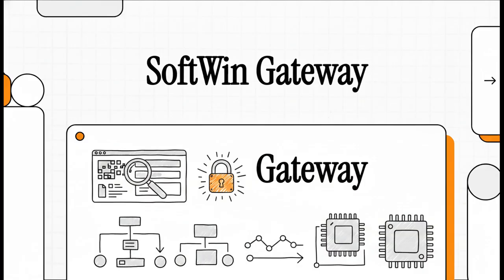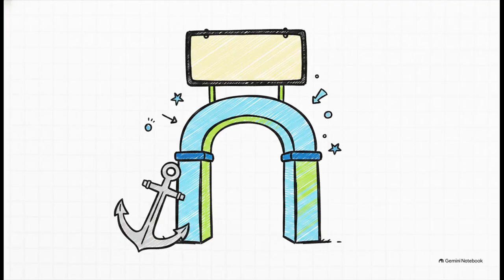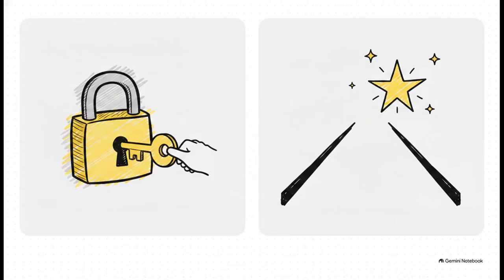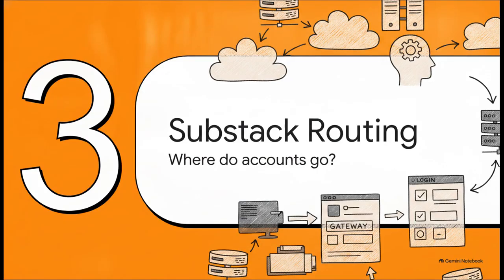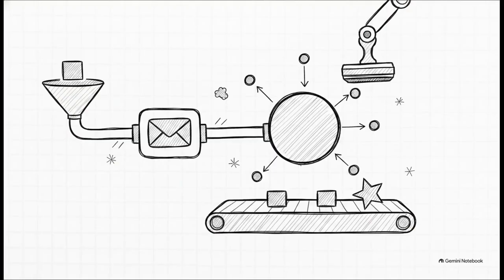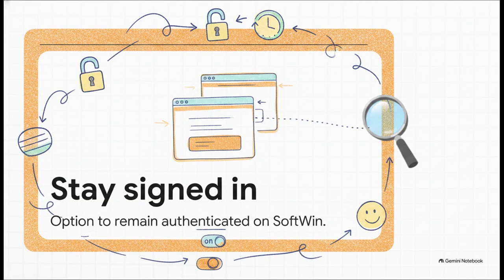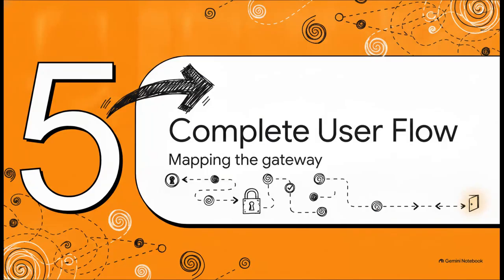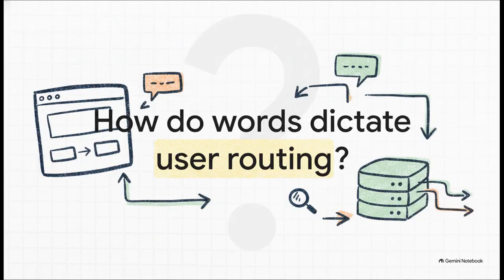Common Website Mistakes That Make Businesses Lose Clients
What really happens when a user lands on a login screen? In this explainer, we take a close look at the SoftWin gateway and unpack how a few carefully chosen interface elements guide users through authentication, account creation, Substack-based onboarding, and session persistence.

The video examines the wording and structure behind “Sign in to SoftWin,” the separate paths for returning and first-time users, the account-creation route through Substack, the role of the “Stay signed in” option, and the complete journey from arrival to authentication.

TIMESTAMPS
00:00 Introduction: deconstructing a login screen
00:42 The SoftWin gateway and its primary directive
01:12 Diverging paths for returning and new users
01:58 Substack routing and account creation
02:40 Managing session persistence
03:25 Mapping the complete user flow
03:55 Conclusion: how interface language shapes routing